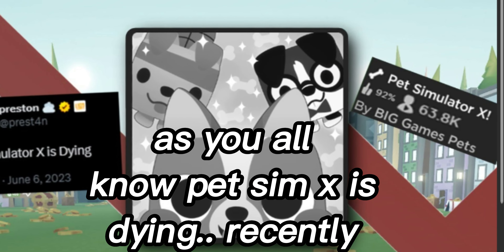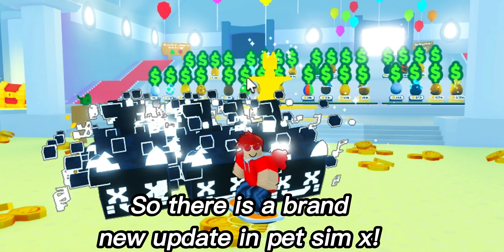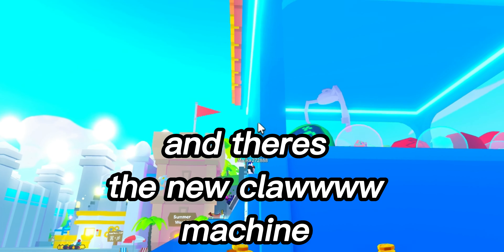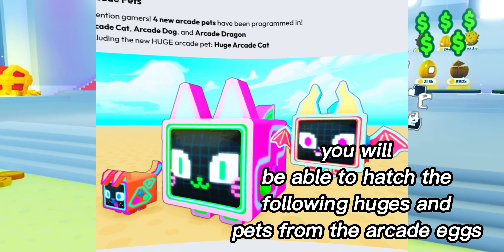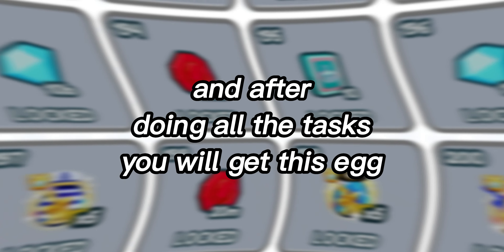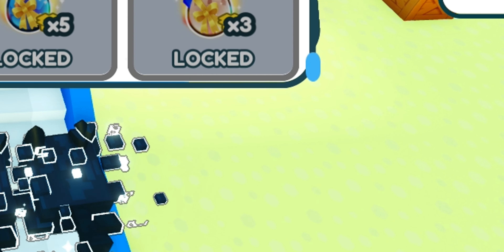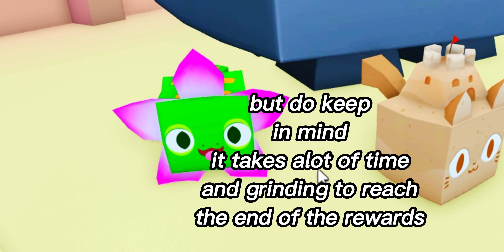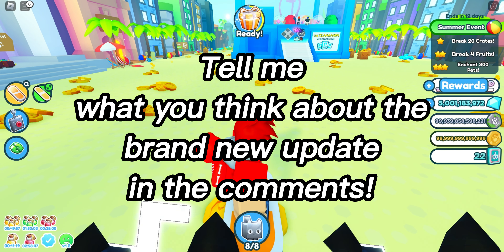The best Update in pet sim x?!